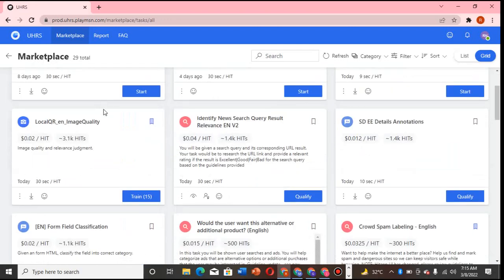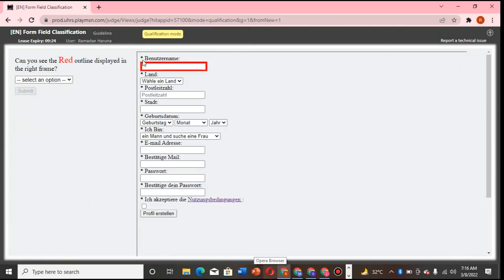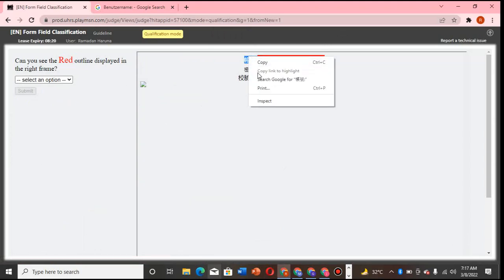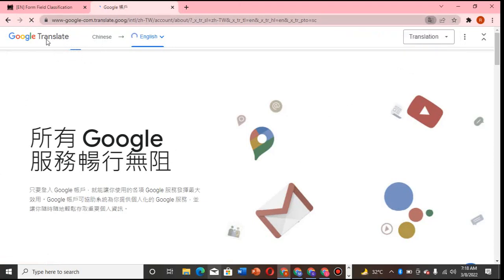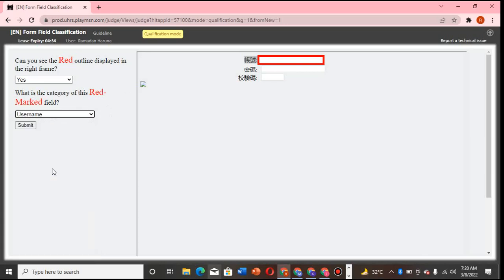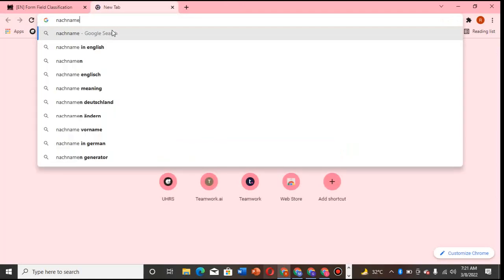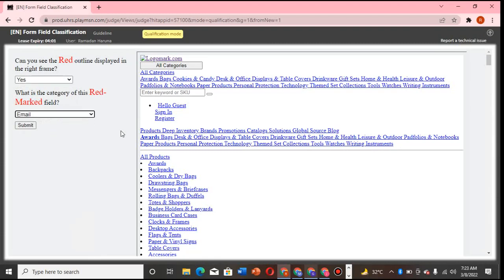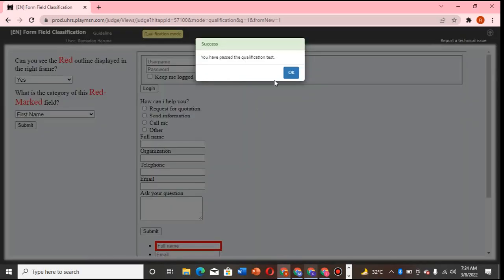EN Form Field Classification Qualification UHRS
This tutorial is for UHRS judges to have a better understanding on the qualification of [EN] Form Field Classification, a hitapp with a $0.02 cost per hit and very easy and fast to judge because no deeper research needed